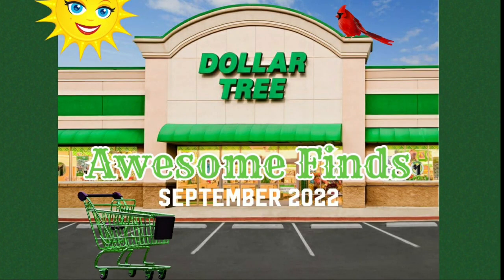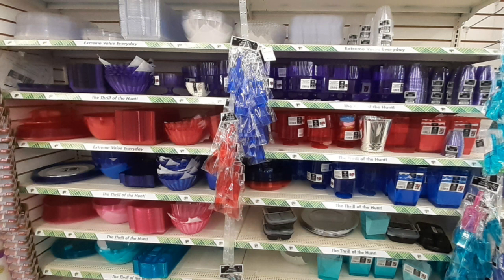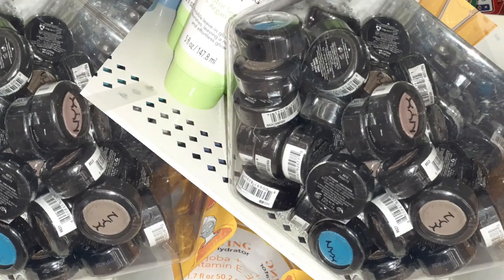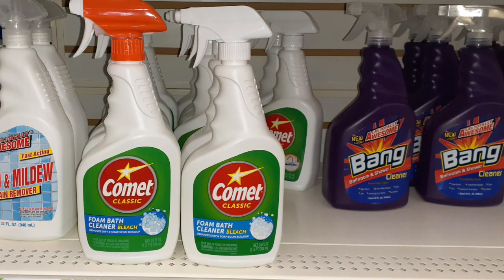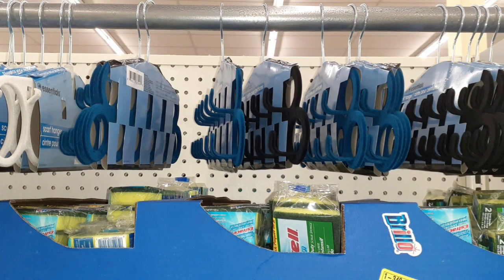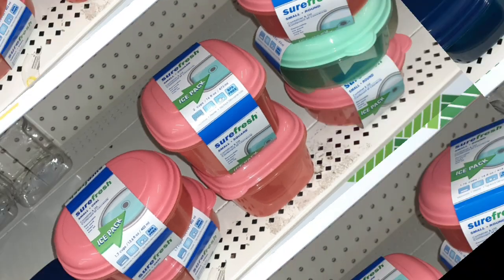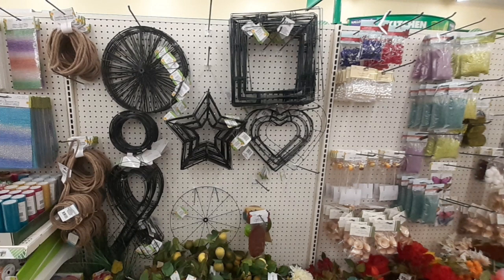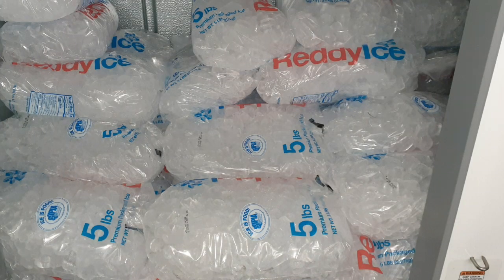Dollar Tree ($Buck.Quarter) AWESOME Finds of 9/22 💵🌳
I went in my local Dollar Tree (Buck Quarter) store and documented all of the AWESOME finds of September. Let me know below which product tickled your fancy.

~Auntie Netta😘